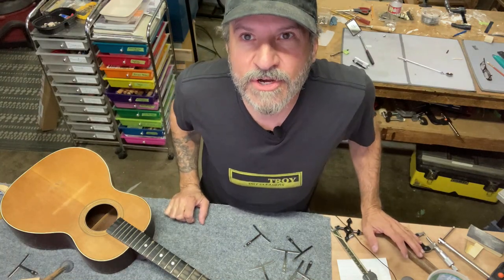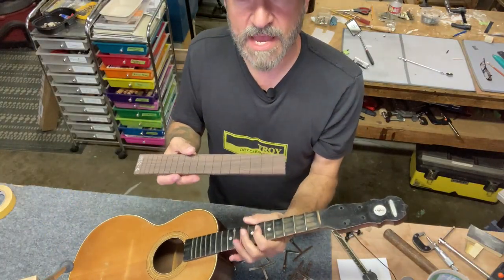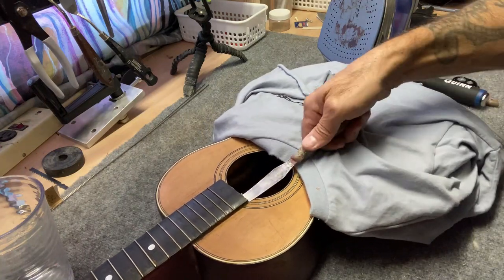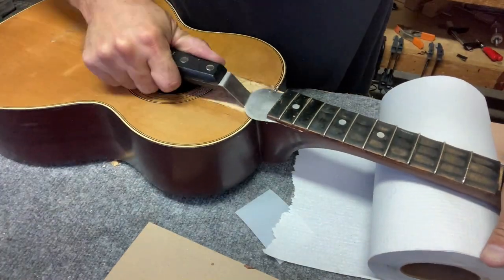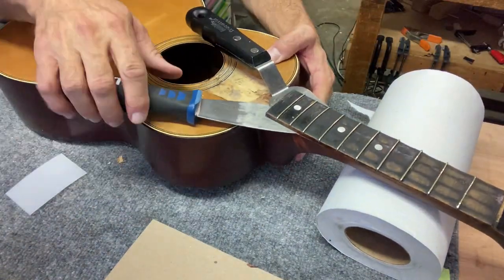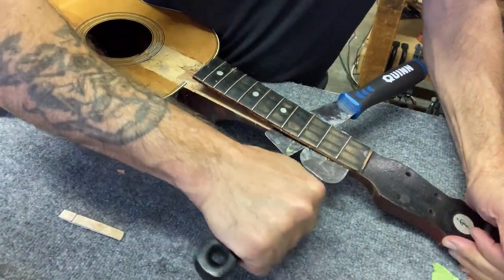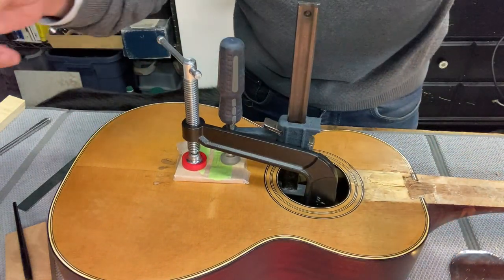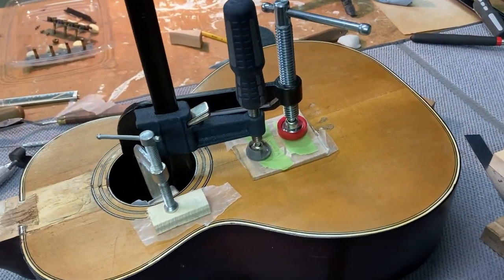Tenor Guitar Restoration - Working on the Fretboard and Cracks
The fretboard on this tenor guitar needs to be removed and is a difficult one to say the least. I also do some crack repair.